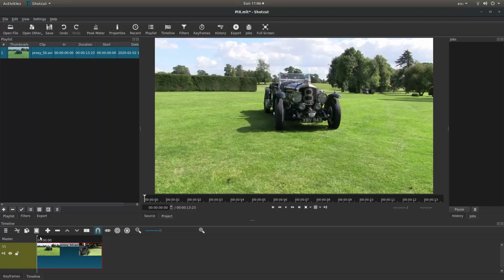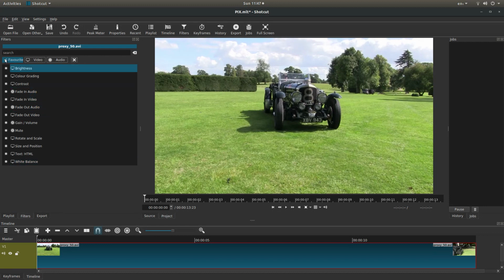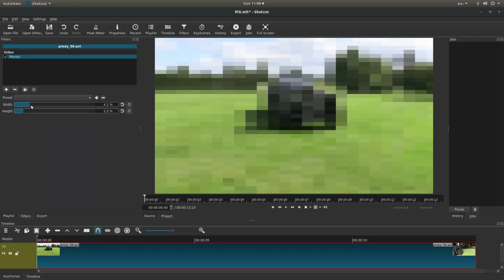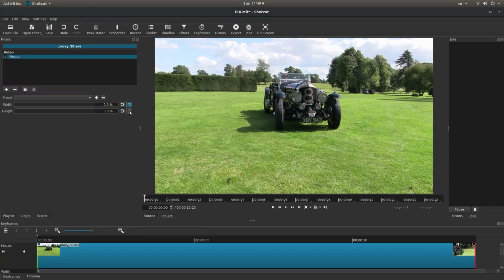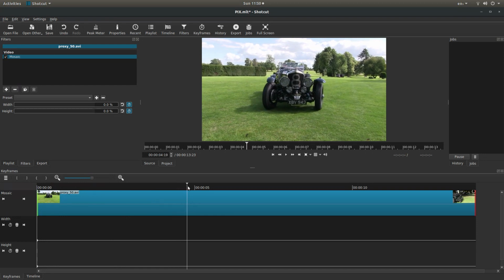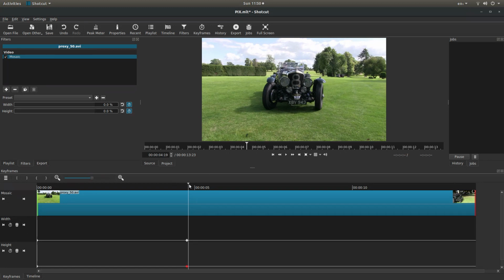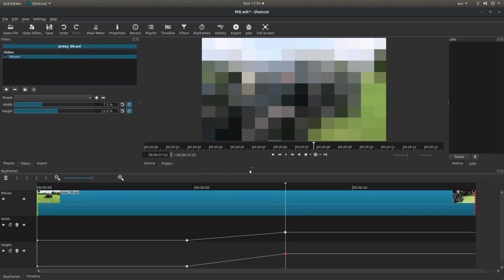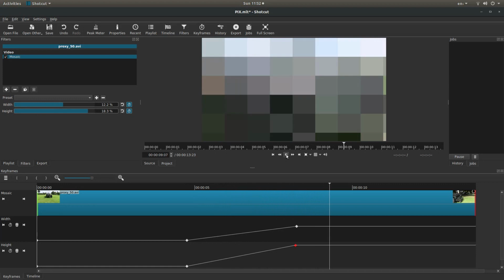ShotCut Tutorial: How To Pixelate And Keyframe Changes To A Video Clip.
How to create a pixelated movie clip with keyframed changes. A ShotCut Video Editing Tutorial.

Pixelization, pixelisation or mosaic is any technique used in editing images or video, whereby a photo is blurred by displaying part or all of it at a markedly lower resolution. The effect is a standard graphics filter, available in all but the most basic bitmap graphics editors.

Shotcut is a free and open-source cross-platform video editing application for FreeBSD, Linux, OS X and Windows. Started in 2011 by Dan Dennedy, Shotcut is developed on the MLT Multimedia Framework, in development since 2004 by the same author.
Format
Format support through FFmpeg. Frame-accurate seeking for many formats. Supports popular image formats such as BMP, GIF, JPEG, PNG, SVG, TGA, TIFF as well as image sequences. Multi-format timeline: mix and match resolutions and frame rates within a project. Webcam and audio capture. Support for 4K resolutions. Network stream playback (HTTP, HLS, RTMP, RTSP, MMS, UDP). Frei0r video generator plugins (e.g. color bars and plasma). Color, noise, and counter generators. EDL (CMX3600 Edit Decision List) export. Export single frame as image or video as image sequence.
Audio
Audio scopes. Loudness. Peak meter. Waveform. Spectrum analyzer. Volume control. Audio filters and mixing. JACK transport sync. Tone generator. Stereo, mono, and 5.1 surround.
Video Effects
HTML5 as source and filters. Color grading tools. De-interlacing. Auto-rotate. Wipe transitions. Track compositing/blending modes. Speed and reverse effect for clips. Keyframes.
Hardware
Blackmagic Design SDI and HDMI for input and preview monitoring. Leap Motion for jog/shuttle control. Webcam capture. Audio capture to system audio card. Capture (record) SDI, HDMI, webcam (V4L2), JACK audio, PulseAudio, IP stream, and Windows DirectShow devices. Multi-core parallel image processing (when not using GPU and frame-dropping is disabled). DeckLink SDI keyer output. OpenGL GPU-based image processing with 16-bit floating point linear per color component.

Like some other technologies, the cost of video editing has declined over time. The original 2" Quadruplex system cost so much that many television production facilities could only afford a single unit, and editing was a highly involved process that required special training. In contrast to this, nearly any home computer sold since the year 2000 has the speed and storage capacity to digitize and edit standard-definition television (SDTV). The two major retail operating systems include basic video editing software - Apple's iMovie and Microsoft's Windows Movie Maker.